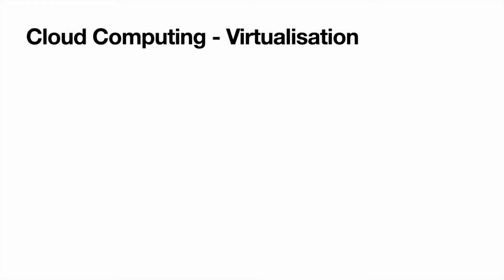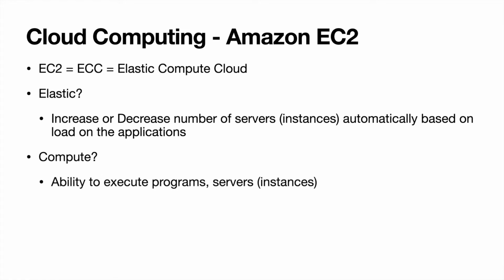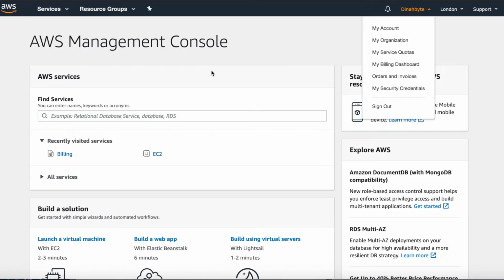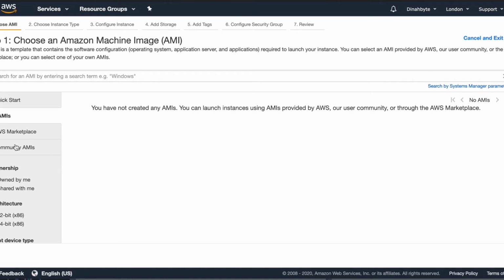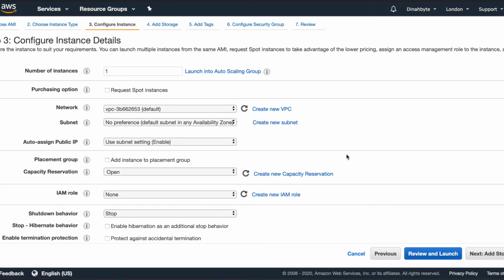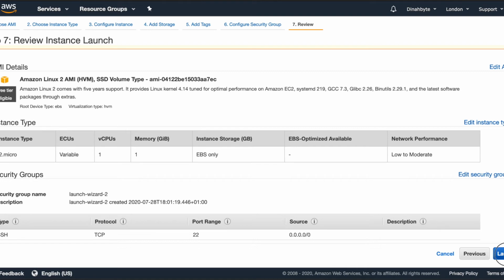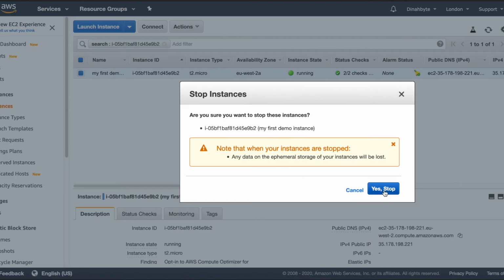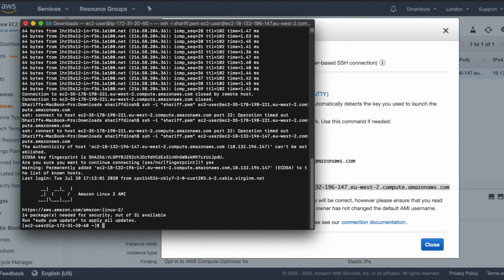Introduction to Cloud Computing Part 3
In this video, I discuss Amazon EC2. I also demonstrate how to set up an EC2 instance.